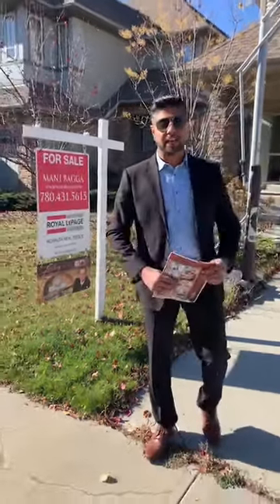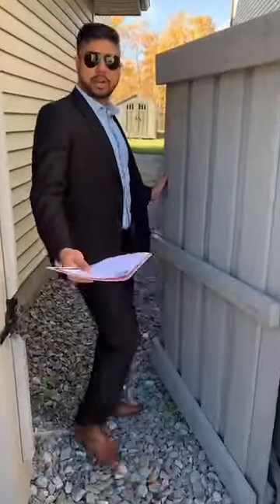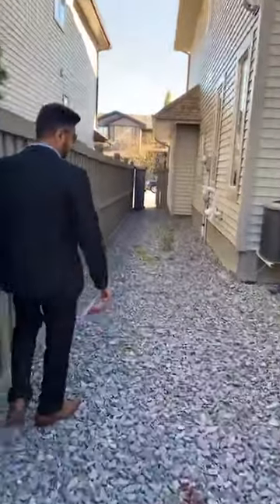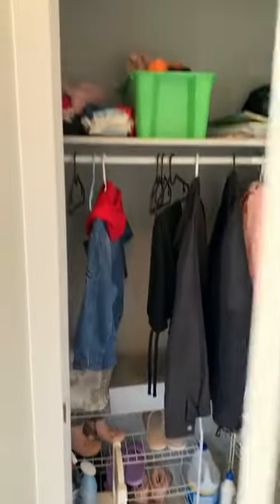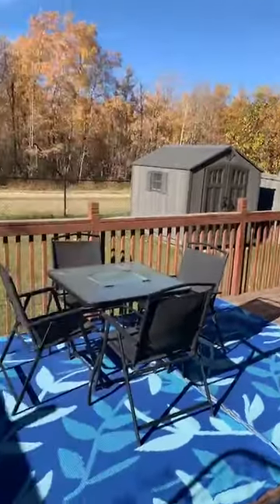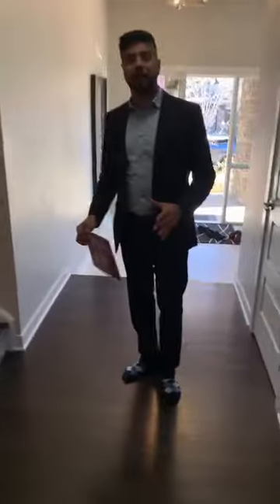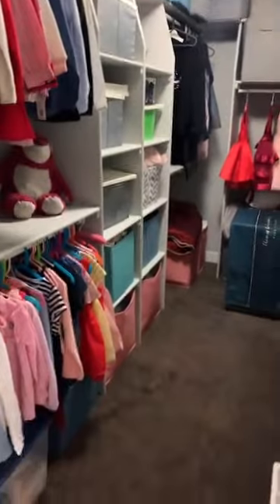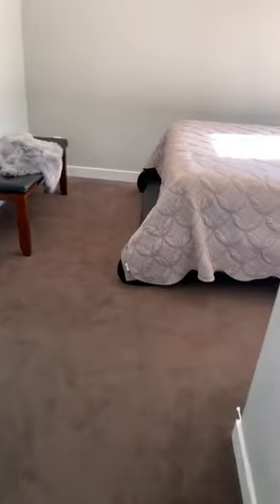2679 Anderson Crescent - Virtual Open House (October 9, 2021)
Let's take a look at another fantastic listing you would never want to miss out! We performed a virtual open house on Saturday, October 9th, and for those who have missed it, here is our pre-recorded tour for 2679 Anderson Crescent in Ambleside. This tour was brought to us by our top-performing agent, Sahil Verma. Enjoy watching!

Welcome to luxury in Ambleside! This IMPECCABLE 2 storey home boasts 2,385 + 947 sq/ft with double attached garage holds 3 bedrooms, 3.5 baths and FULLY FINISHED BASEMENT! The main floor offers a double sided gas fireplace with spacious living room & coffered ceilings. The modern kitchen offers ample cabinetry, stainless steel appliances, vacpan, granite counter tops with a grand island and leads into the formal dining room. The landscaped yard and deck is accessible through the kitchen BACKING ONTO WALKWAY & TREES! 2-piece bath & mudroom completes this level. Upstairs holds the HUGE bonus room with beautiful natural light. The spacious primary bedroom with vaulted ceilings holds beautiful 5-piece ensuite & walk in closet. 2 additional bedrooms with additional 4-piece bath complete the upper level. Basement is fully finished with a massive rec room, wet bar, cold room and 3pc bathroom. Come see this home to witness the upmost care it was given. It won't last long!